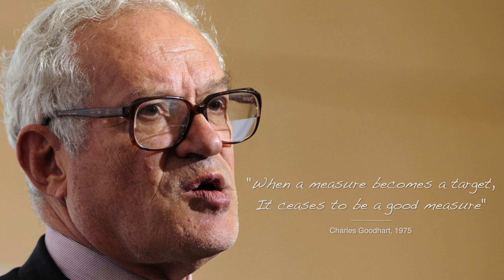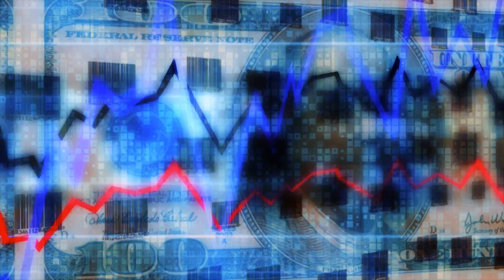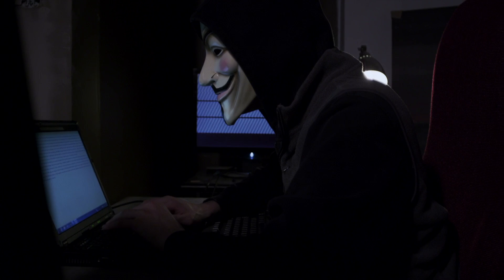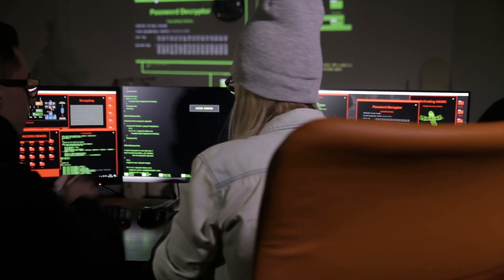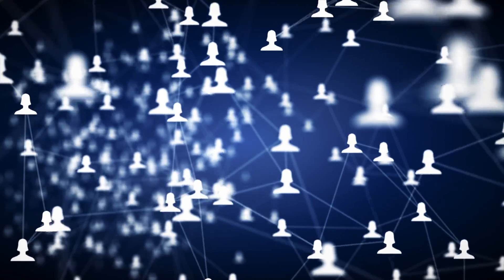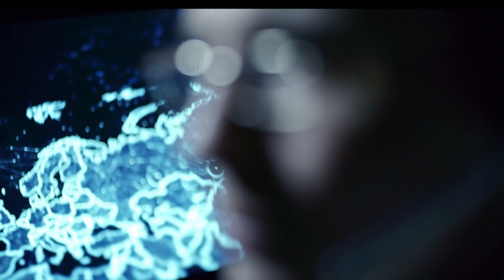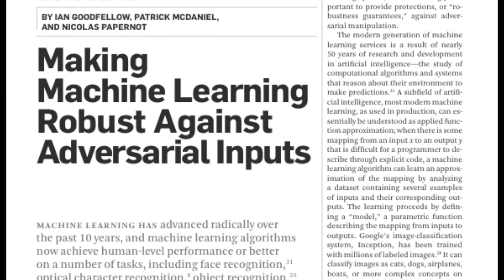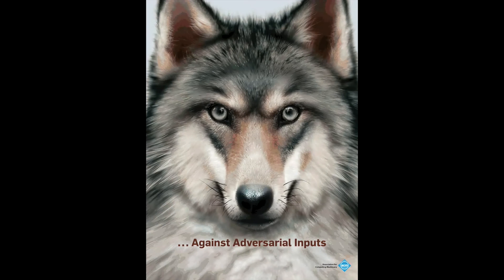CACM July 2018 - Making Machine Learning Robust Against Adversarial Inputs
Machine learning has advanced radically over the past 10 years, and machine learning algorithms now achieve human-level performance or better on a number of tasks. Yet machine learning algorithms that exceed human performance in naturally occurring scenarios are often seen as failing dramatically when an adversary is able to modify their input data even subtly. “Making Machine Learning Robust Against Adversarial Inputs,” a feature article in Communications of the ACM, provides an overview of the foundations and advancements of the thriving research on adversarial inputs and posits some predictions of where it might lead.